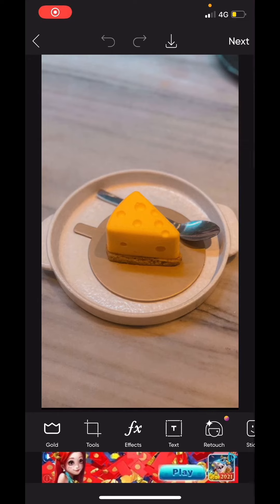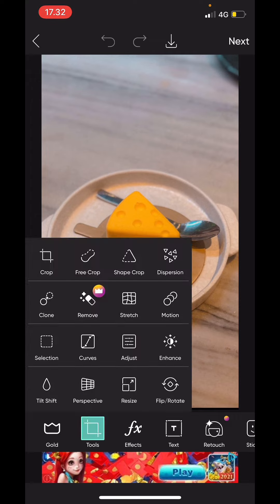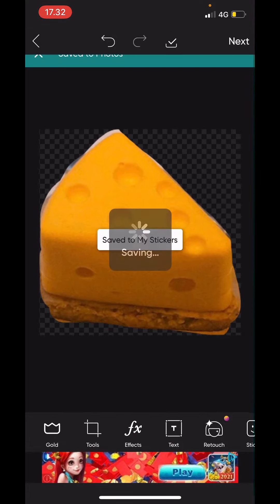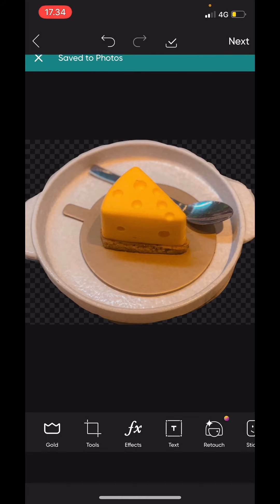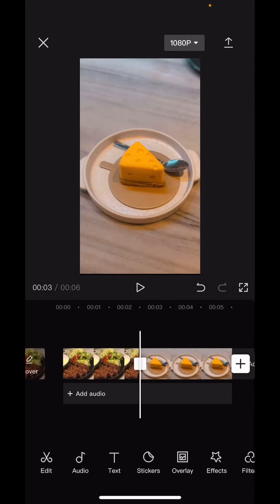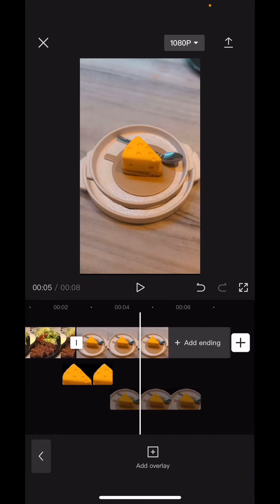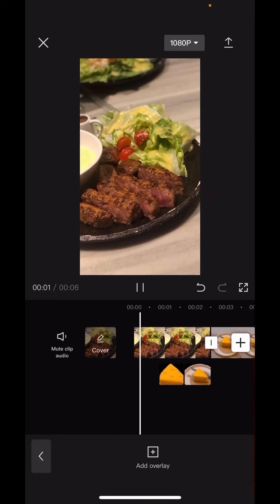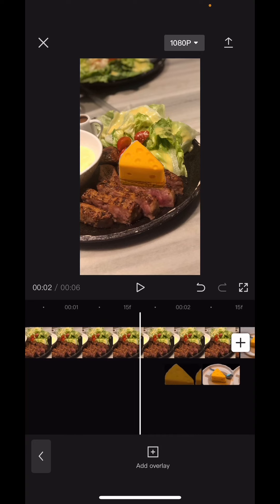NEW CapCut Transition Idea Tutorial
Want to make this video transition on CapCut? Here's how you can do that.